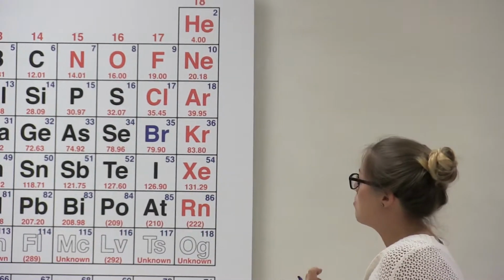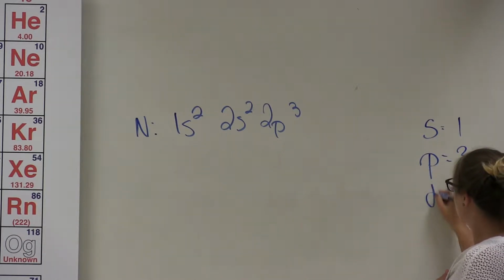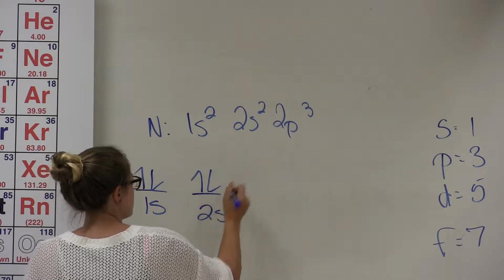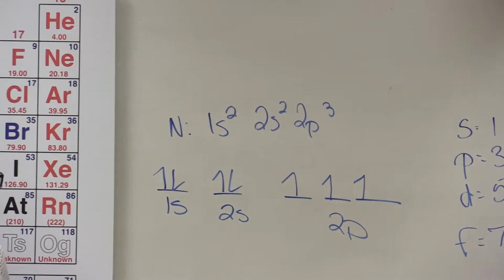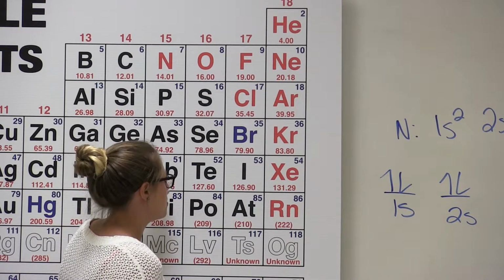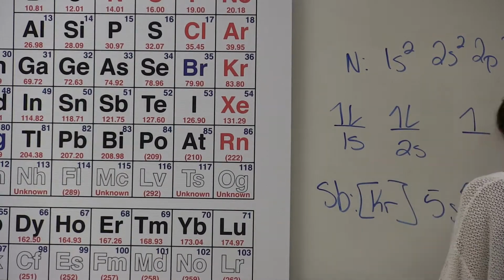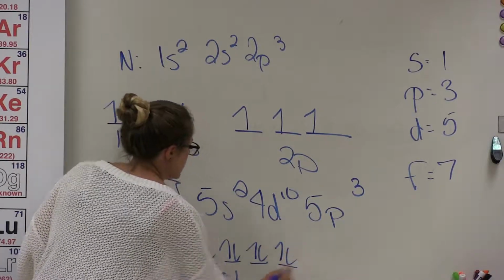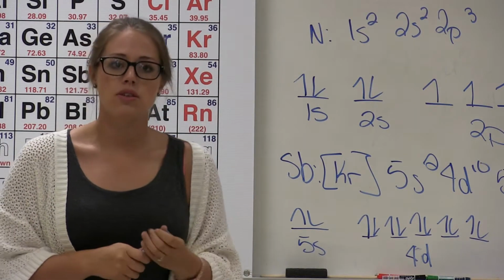U3V5H Orbital Diagrams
Unit 3 - Orbital Diagrams